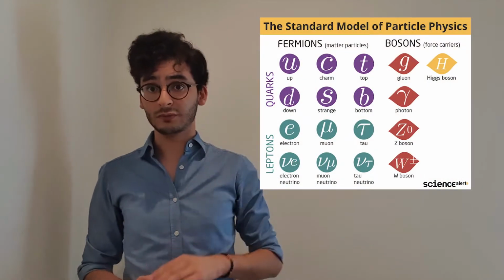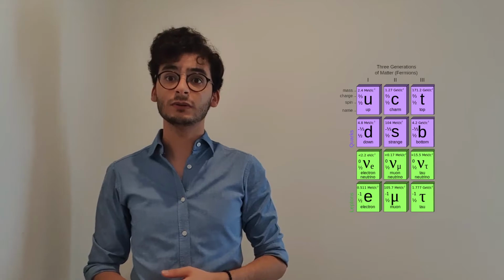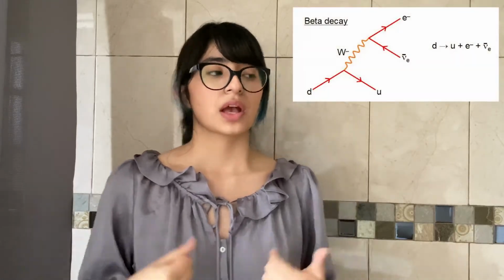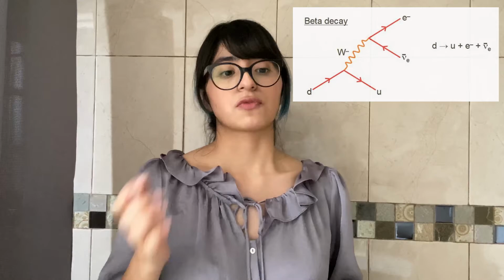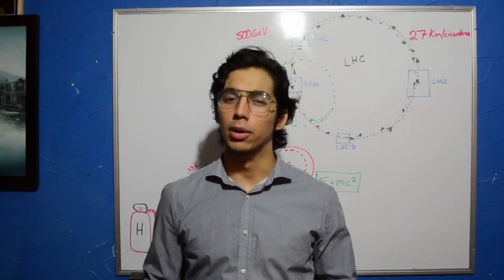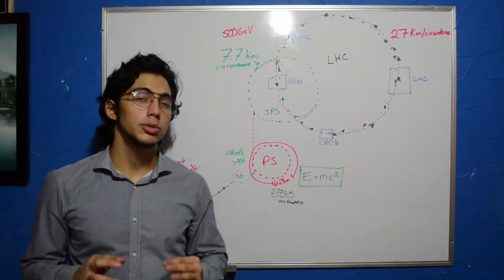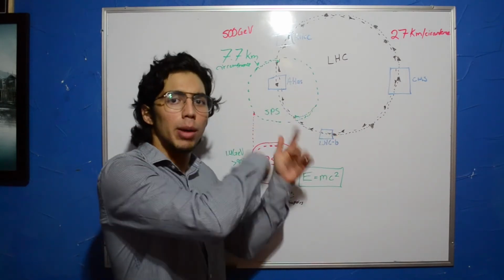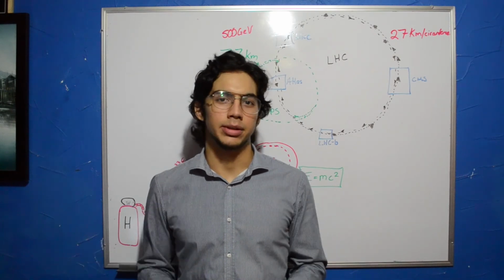Modern Physics Final Project: STANDARD MODEL